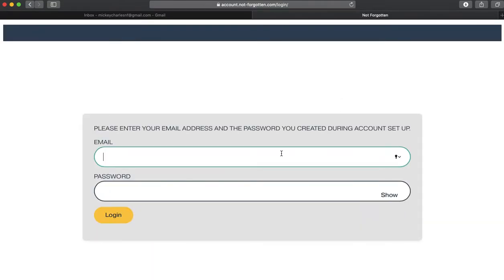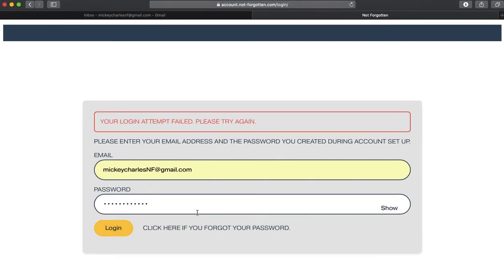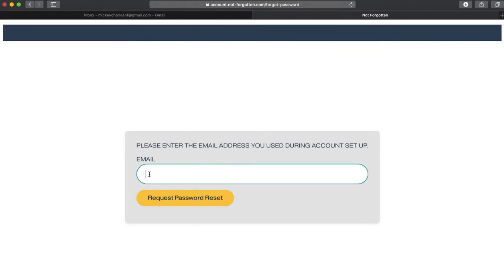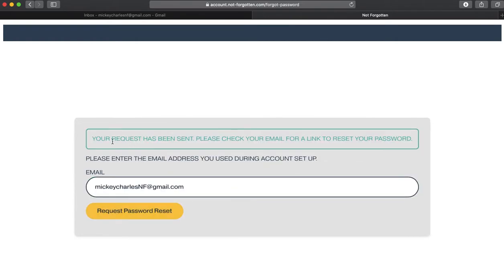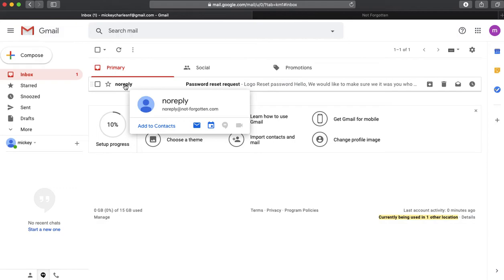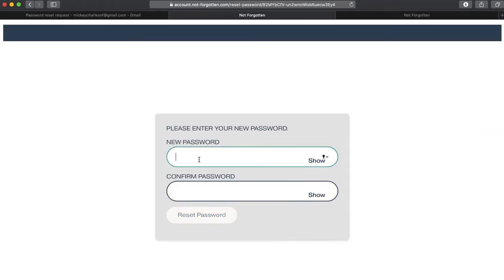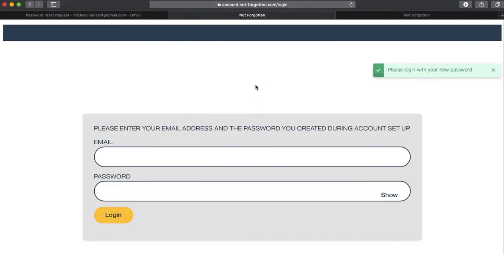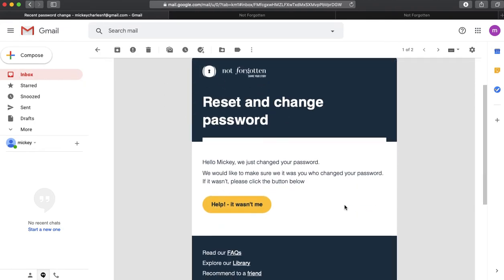NotForgotten Tutorial 5 : How to Reset your Password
Demonstration by (our favorite uncle) Mickey Charles on how to reset your password.

We created NotForgotten with the aim to help people capture their stories and keep them preserved for hundreds of years. Whether it’s the big experiences, the little lessons, the secret to happiness, or the advice your parents gave you, we wanted to find an easy way to save stories  so generations of family can access and enjoy them for centuries to come.